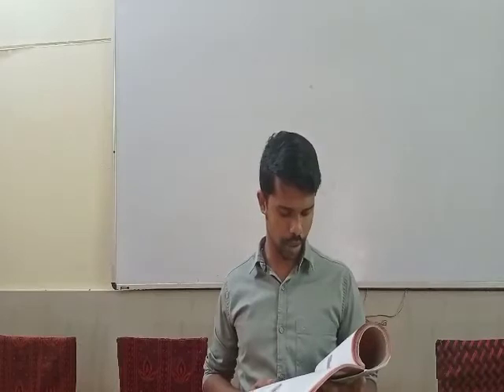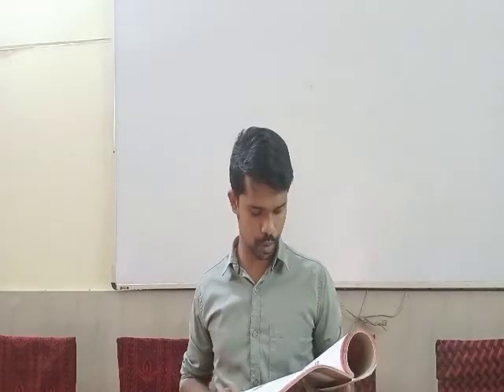gogol's first day